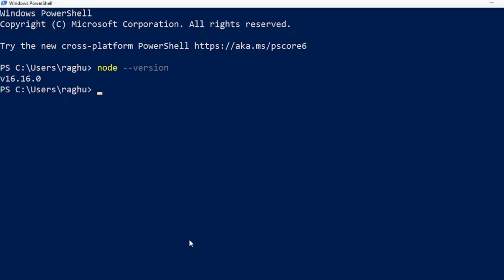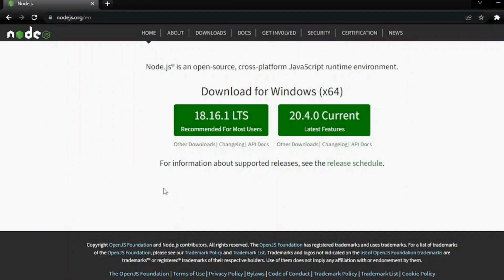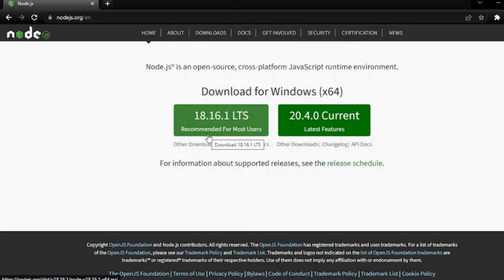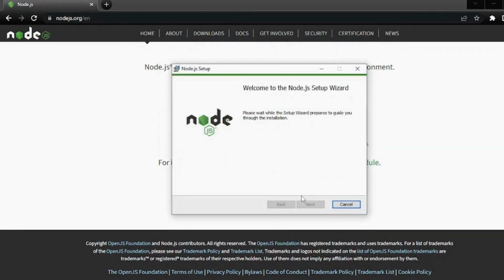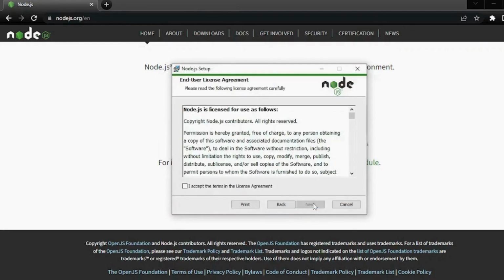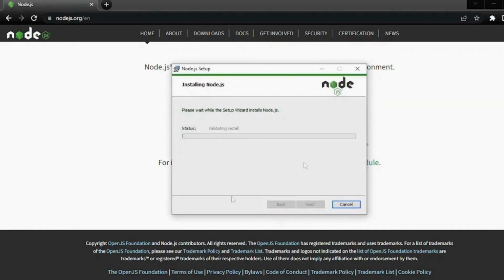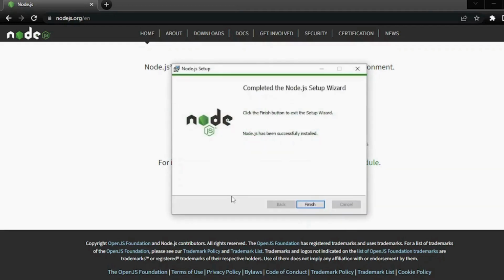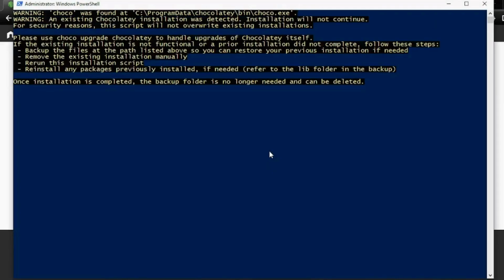5. Node Installation | The Express.js Course 2023 | English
5. Node Installation | The Express.js Course 2023 | English